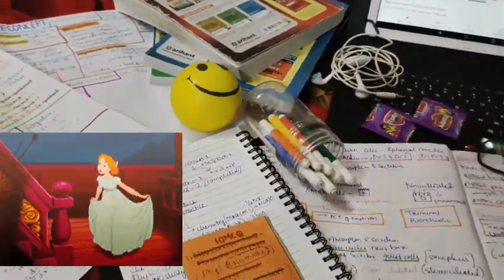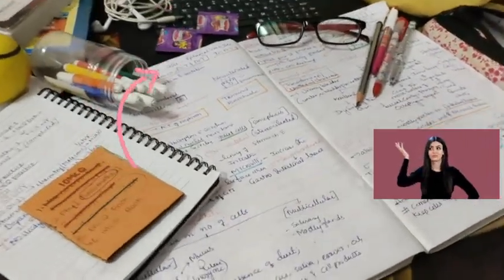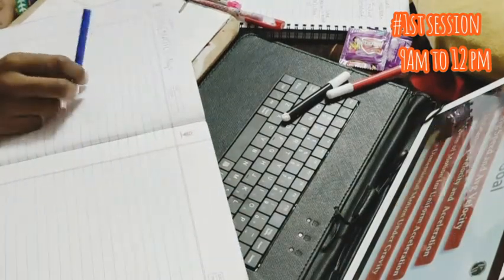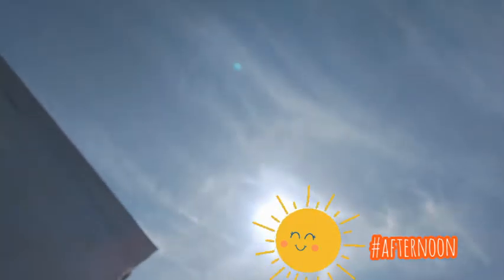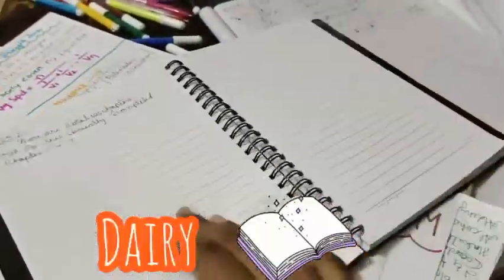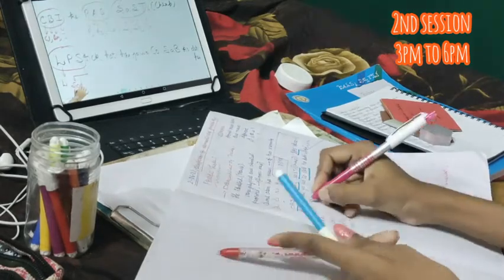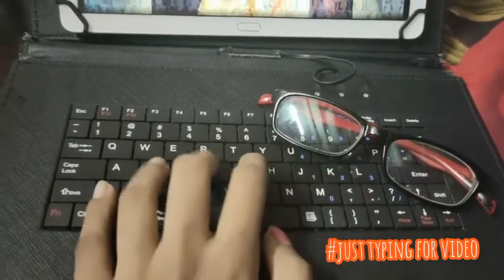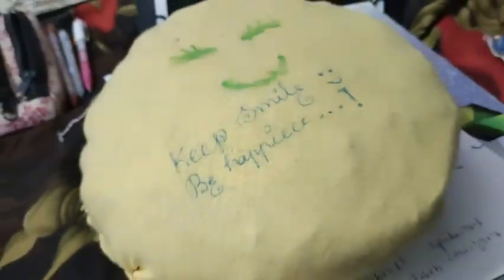MY lockdown STUDY routine 12th grader📒After exams are postponed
I'm Tejaswi, simply Teju!! I record videos on VLOGS, Cooking, STUDY, nd... More!!
I upload videos randomly..!

Every moment in our life is a fresh beginning... 🌟

Music credits*